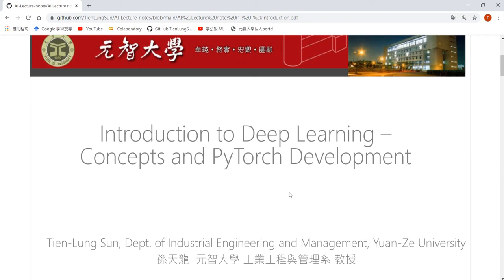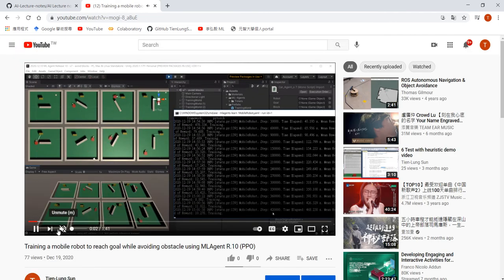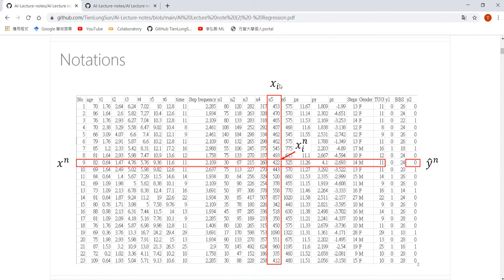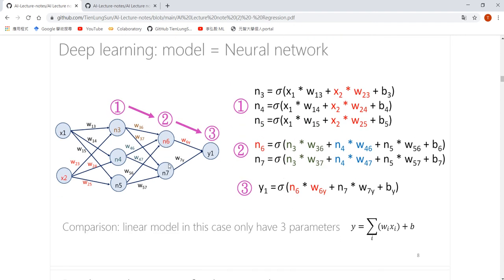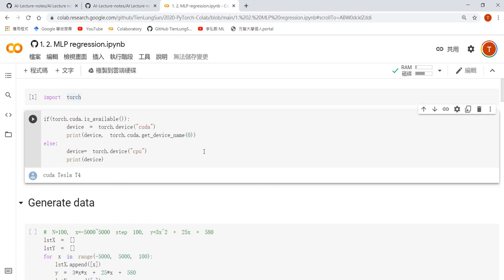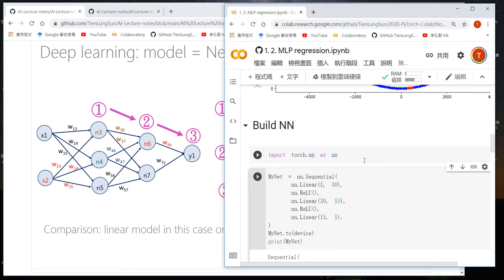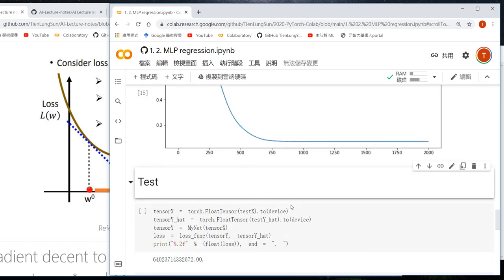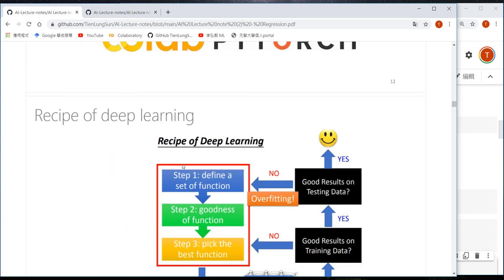Introduction to DL and PyTorch development 1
Introduces deep learning concepts and PyTorch implementation.
(1) - Introduction.pdf,
(2) - Regression.pdf slide 1-12 (Build a MLP regression model)